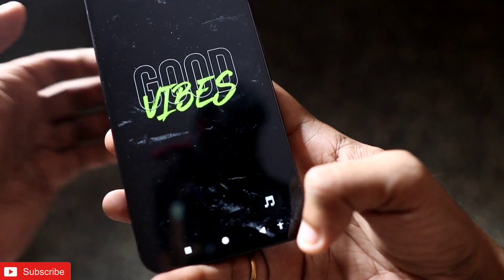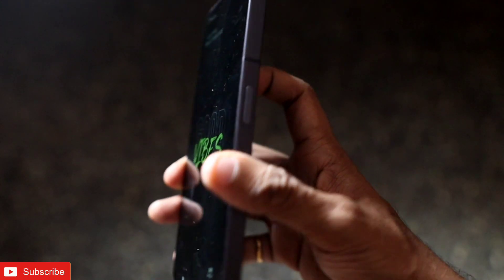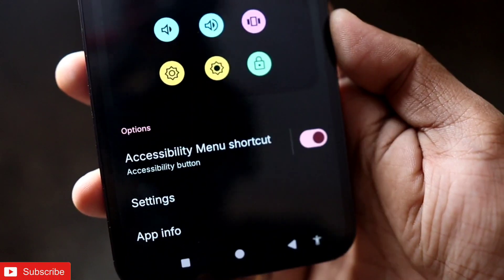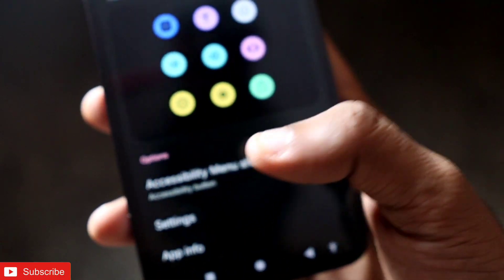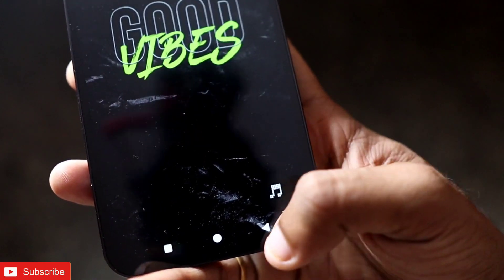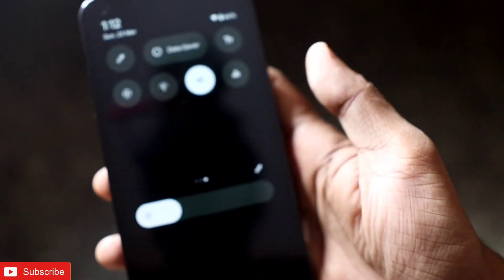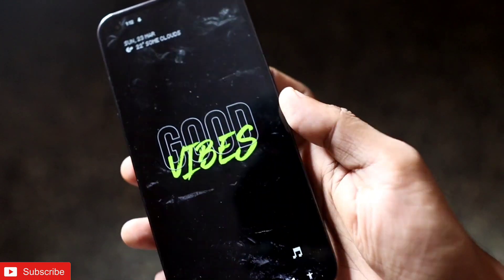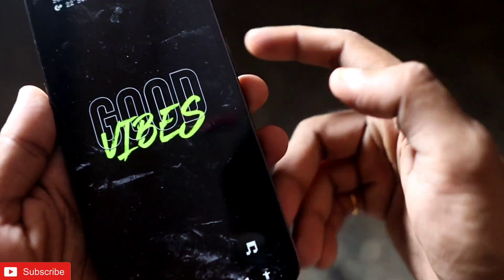Enable One Click Notification Pull Down On Nothing Phone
Hey guys in this video I am discussing how you can activate the pull down notification tray with one click in Nothing.